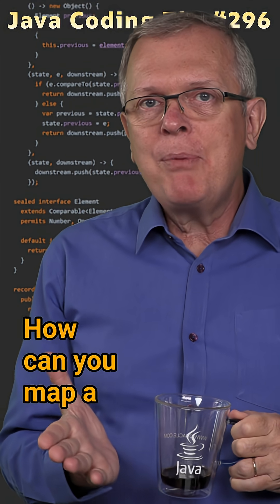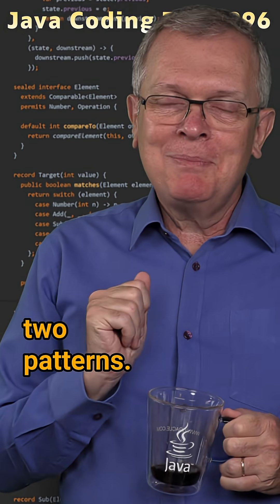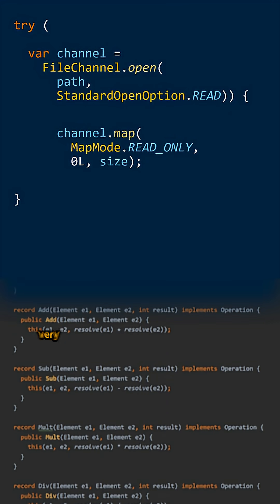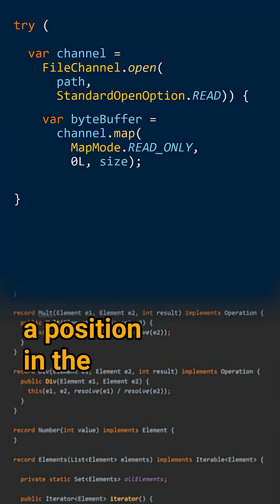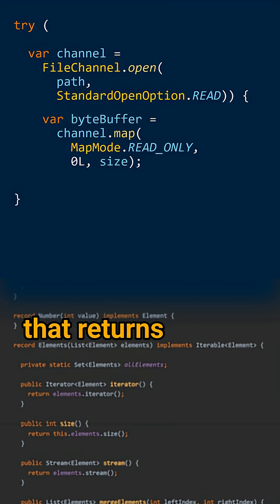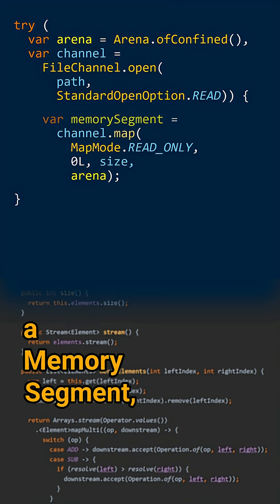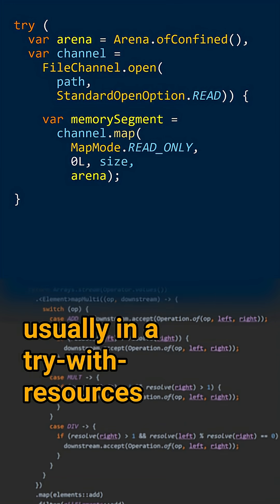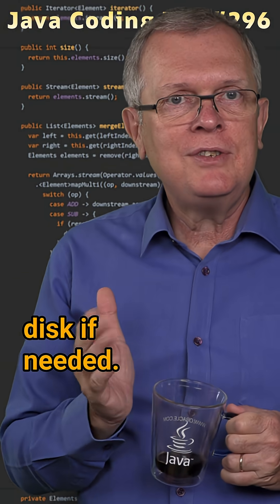How can you map a file to memory? - Cracking the Java Coding Interview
Cracking the Java Coding Interview - Question 296: How can you map a file to memory?